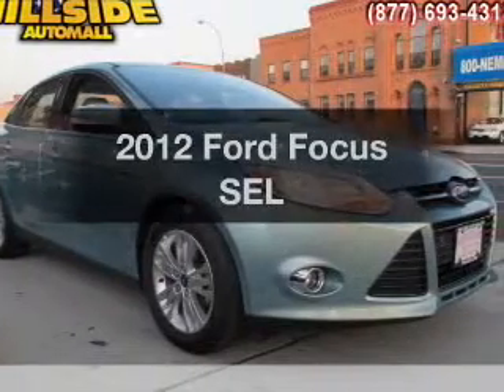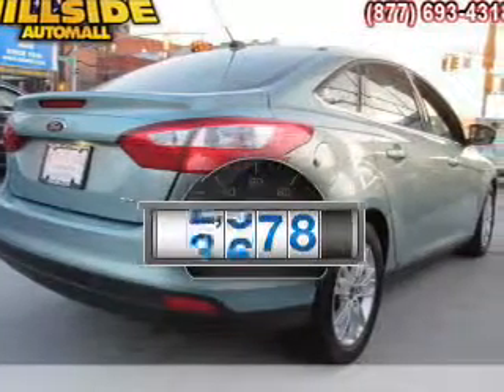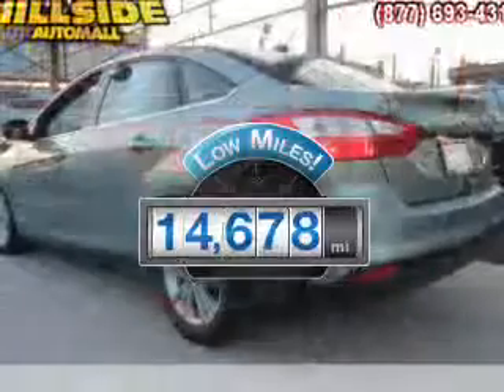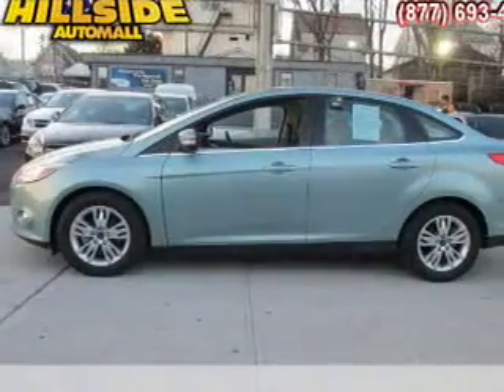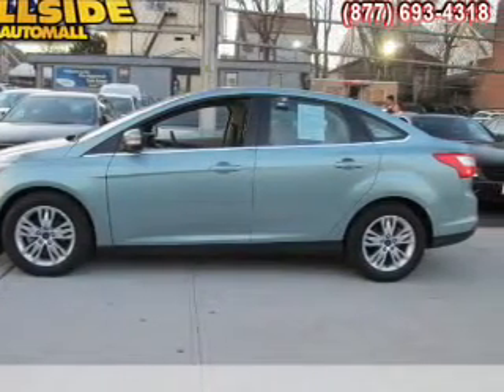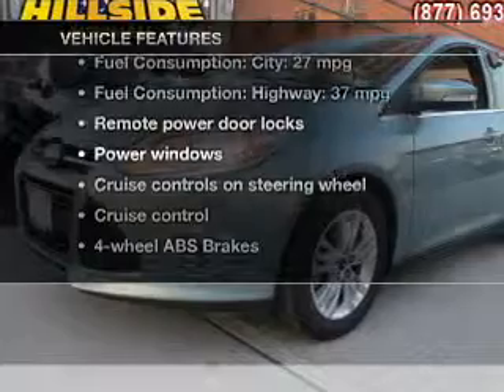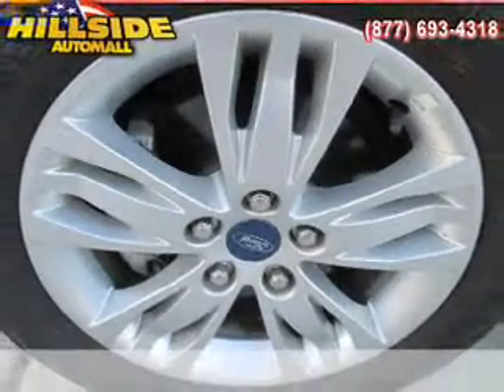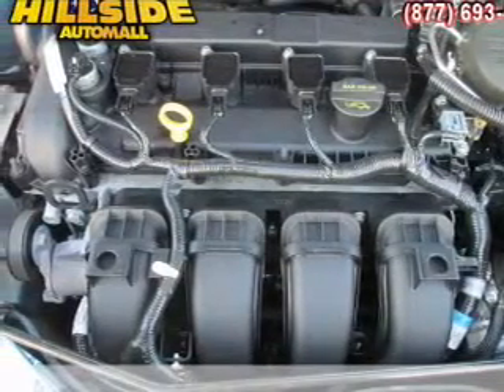2012 Ford Focus - Jamaica NY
Year: 2012
Make: Ford
Model: Focus
Trim: SEL
Engine: 2.0 liter inline 4 cylinder 16 valve
Transmission: 6-Speed Automatic with Auto-Shift
Color: Sterling Gray Metallic
Mileage: 14678
Address:
150-01 Hillside Ave